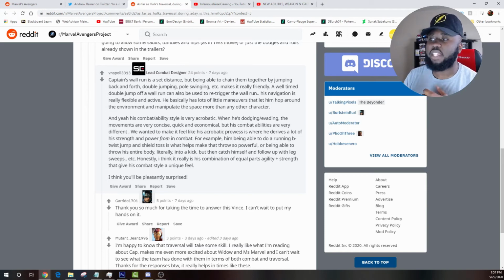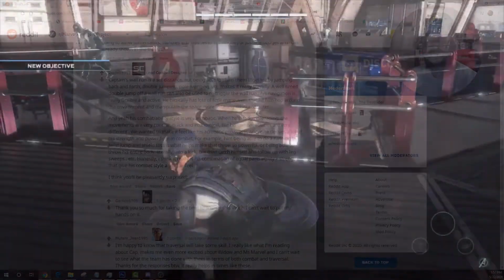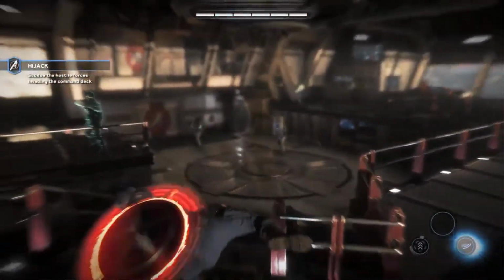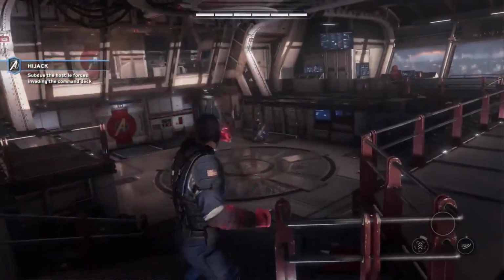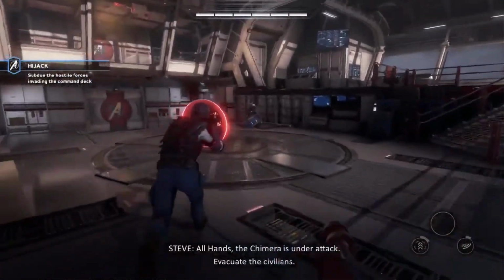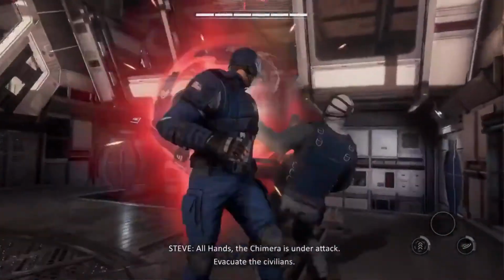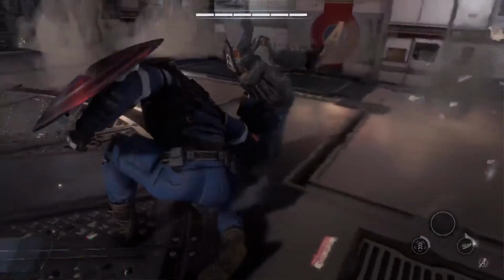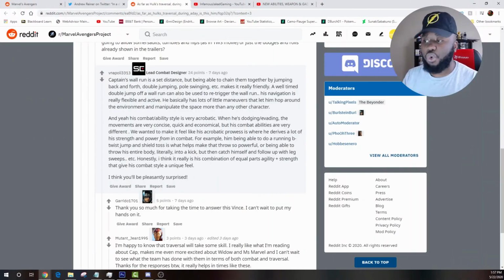Marvel's Avengers - NEW Captain America WALL RUNNING MECHANICS & ABILITIES!!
In this video I talk about the new information Marvel's Avengers Captain America Wall Running and much more! Vince Napoli has been amazing on getting us more information for the game!

Marvel's Avengers is an upcoming action-adventure video game developed by Crystal Dynamics and Eidos Montréal and published by Square Enix. Based on the Marvel Comics superhero team the Avengers, the game is inspired by the long-running comic book mythology and adaptations in other media. The game's main storyline takes place five years after A-Day, a celebratory day for the Avengers wherein a tragedy resulted in death and destruction, and the Avengers were blamed. The team is forced to reassemble to save the world from peril.

My Name Is InfamousJaleelGaming aka Infamous! Here I'm All About Gaming, Whether It's Anime Games or Superheroes Games. New Videos & Content Are Always On The Way! Make Sure To Stick Around!

Enjoy The Video Guys! Infamous Oooouuuuuuuuuuuuuuuuuuuttttttttttttt!!!